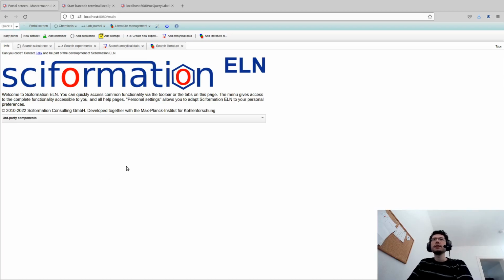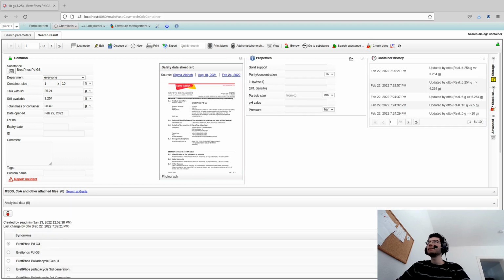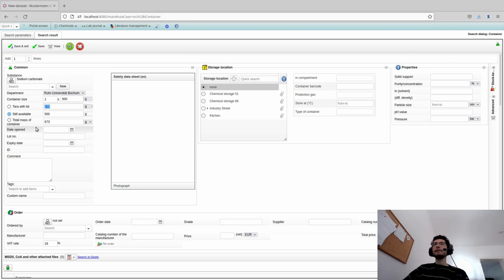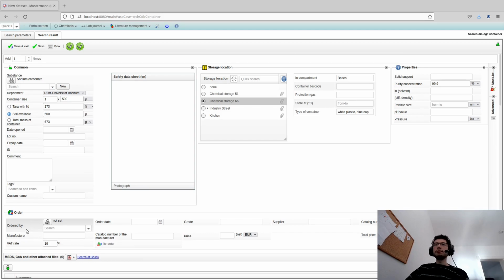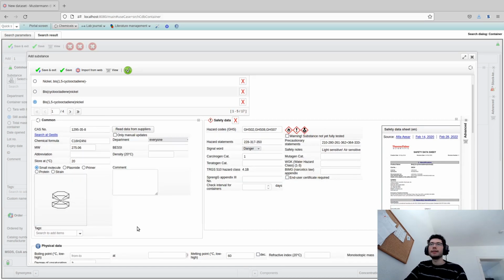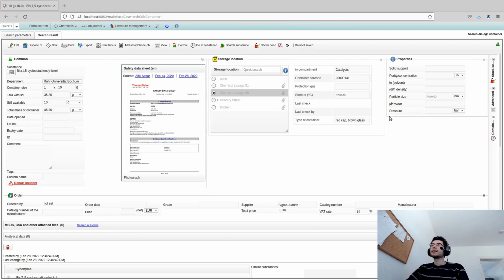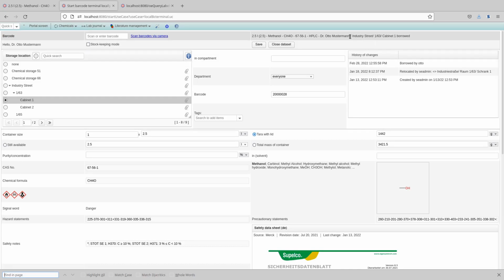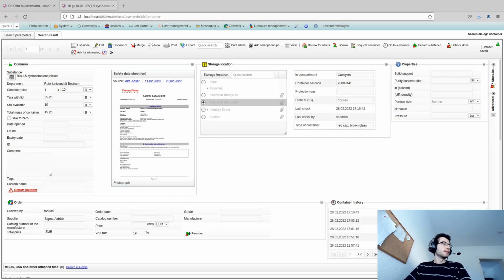The Chemical Inventory within Sciformation ELN - substance data acquisition, barcodes and a lot more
Marco presents the Chemical Inventory part of Sciformation ELN. Learn to enter substances and containers into the database, use the software to extract physical and safety data from online sources, including MSDS. Make your stock-keeping more efficient and learn which amounts of hazardous material are stored in which building unit.